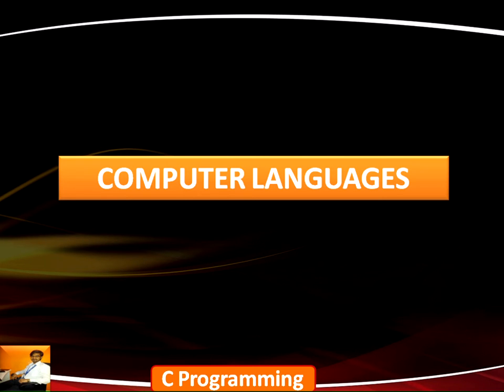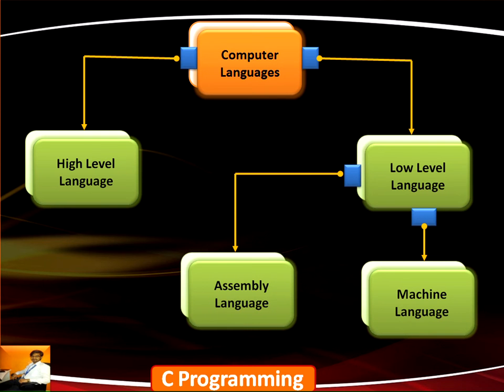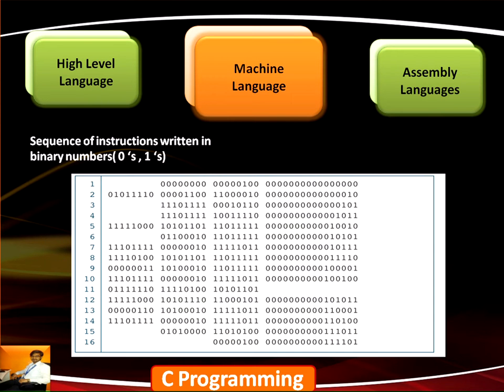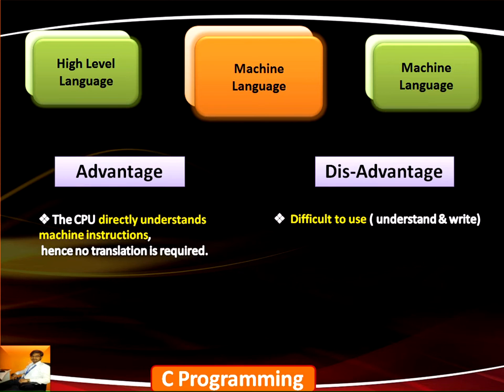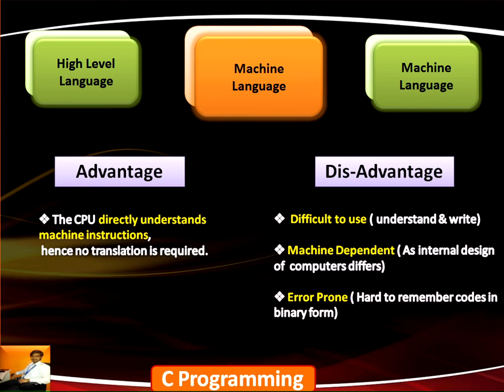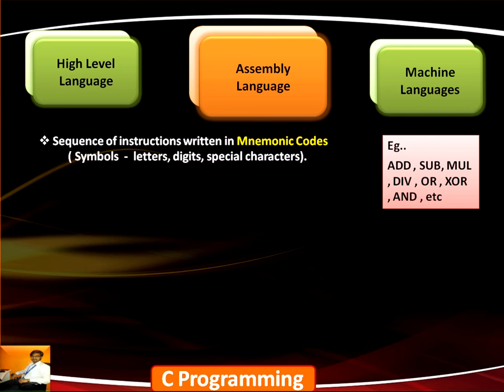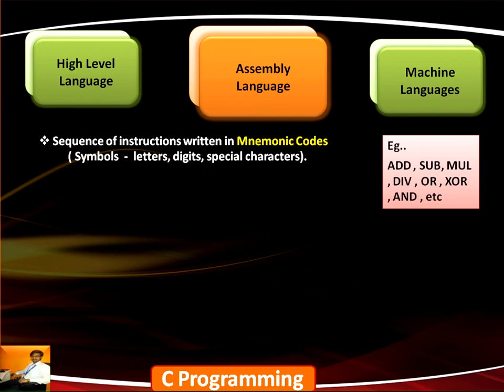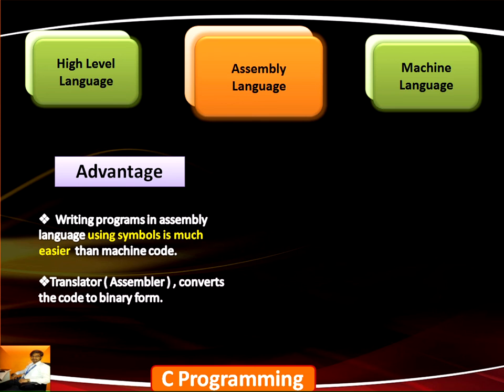5 Languages - C Programming Language